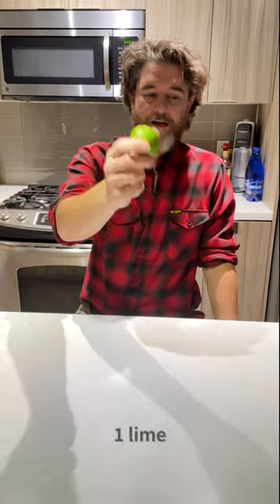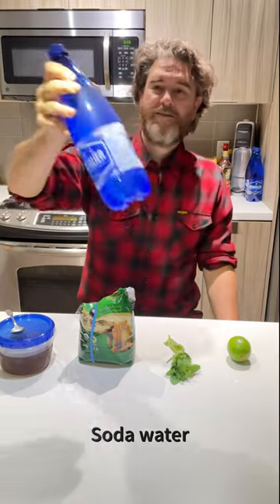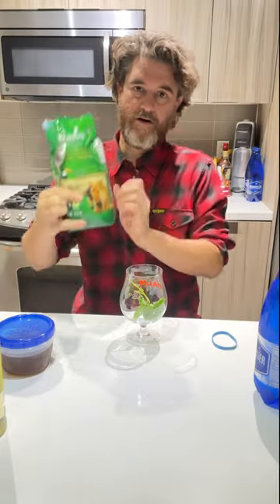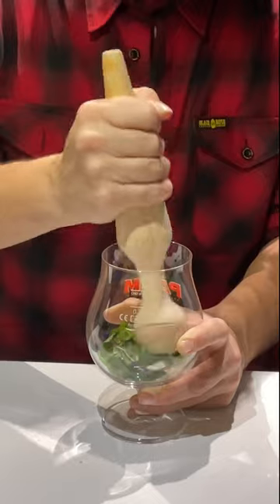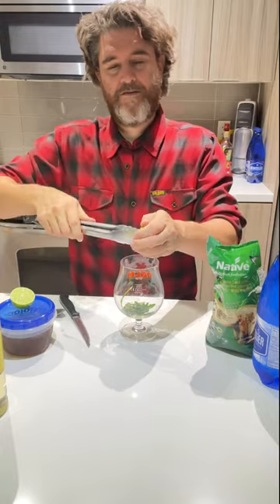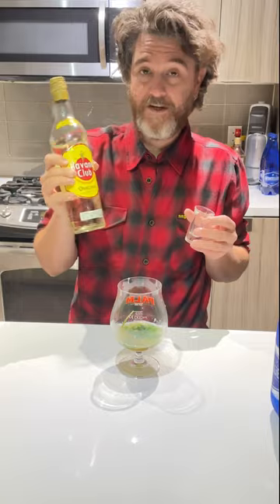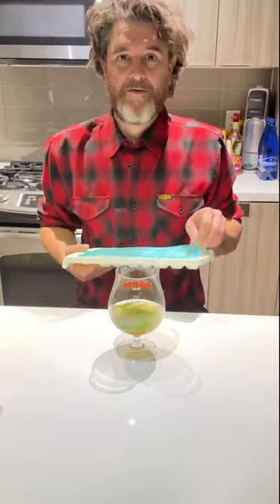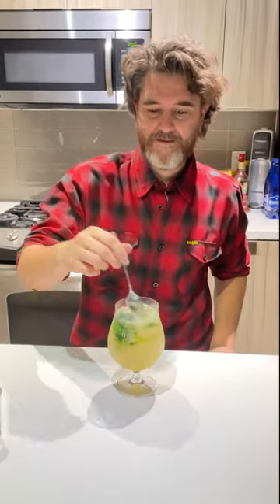Homemade mojito - simple and damn delicious. Cheers!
My wife was on a quest to find a perfect store-bought mojito but nothing was blowing her mind - until I decided to make her one myself :) The recipe is pretty straightforward and easy to follow. The trick is to use cane sugar simple syrup and add one teaspoon of cane sugar for muddling mint to release the flavours. I use Demerara sugar - it has a larger crystal size as well as flavours of molasses and toffee with a subtle hint of caramel.